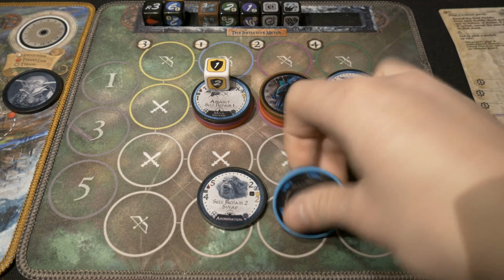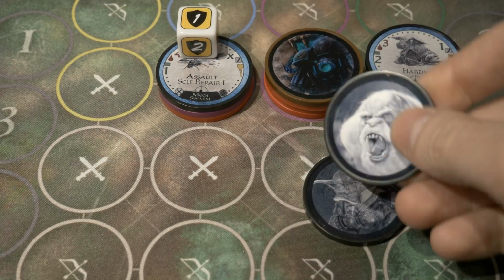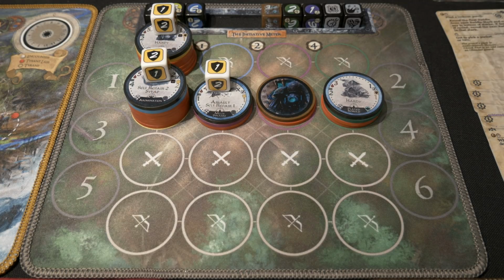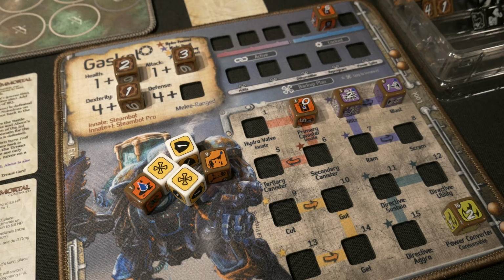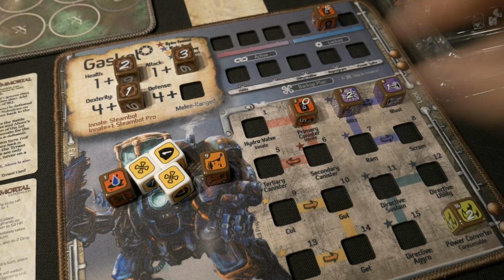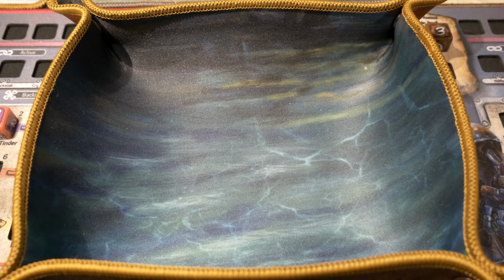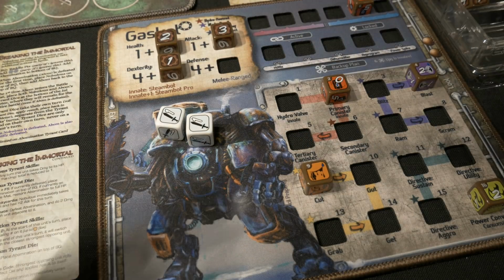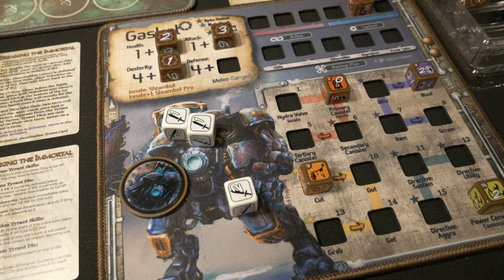Too Many Bones: Undertow | Nobulous | Finale Part #2 & Giveaway Winner!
The conclusion to the Too Many Bones: Undertow Showcase is here!! Find out how our adventure ends as we rejoin our heroes Duster and Gasket as they take on the Abomination and Nobulous! Too Many Bones: Undertow was created by Adam Carlson & Josh Carlson and published by Chip Theory Games.